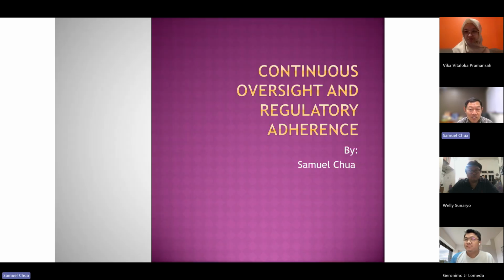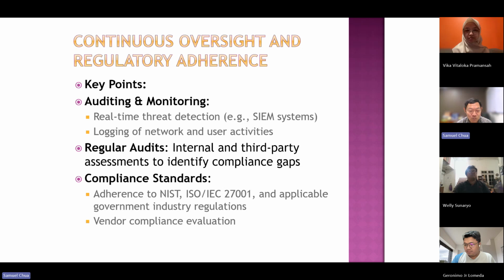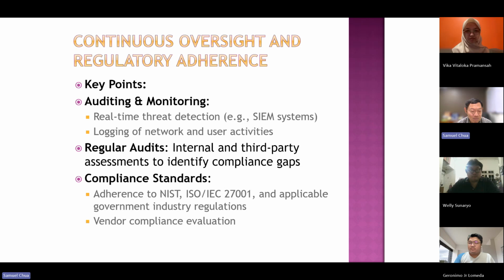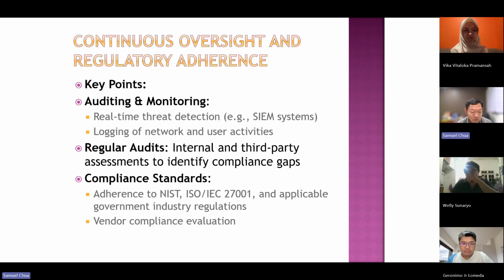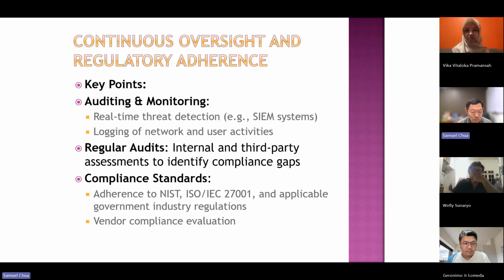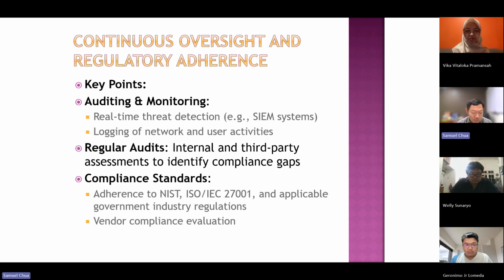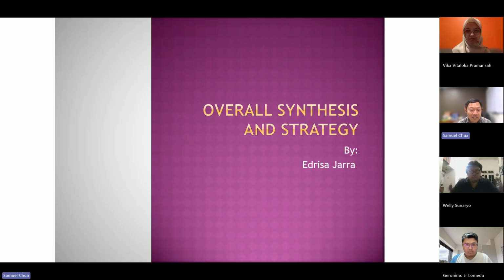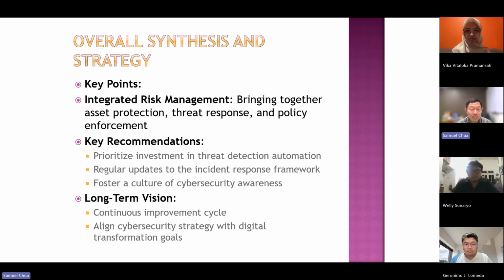PROJECT 2 Network Security Presentation NWRA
Cybersecurity Threat Assessment for NWRA (NATIONAL WATER RESOURCE AUTHORITY)
Members : Sam, Vika, Geronimo, Edris, Welly
INTI University Malaysia
Master in Information Technology